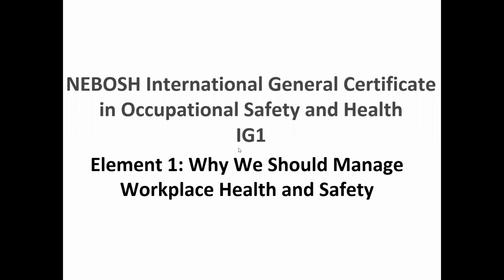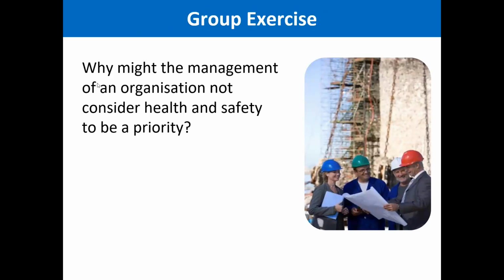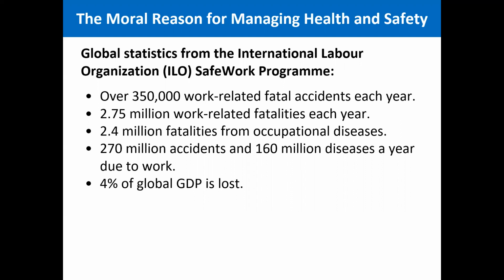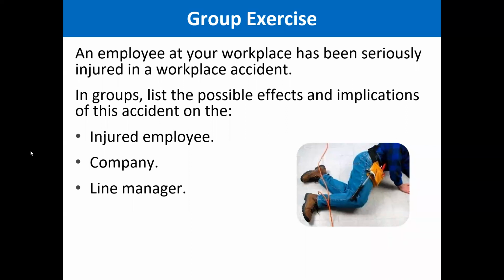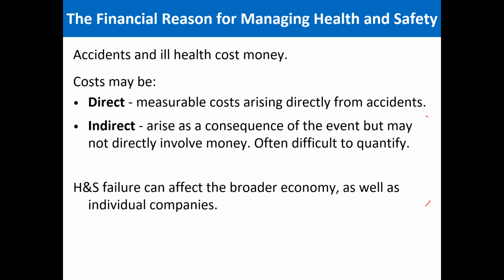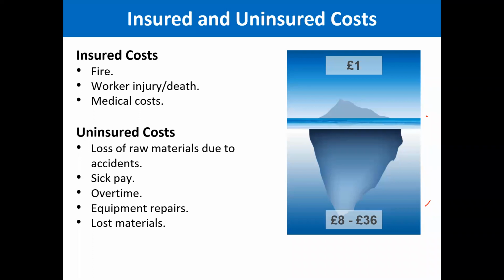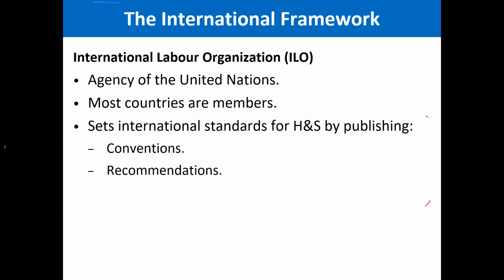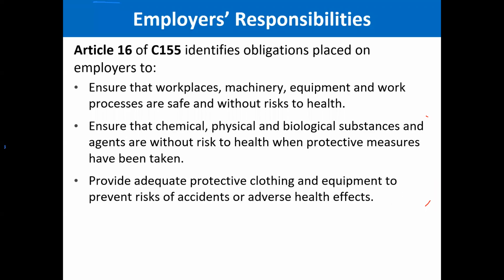5. Nebosh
Document from ADNAN ARIF WARRIOR